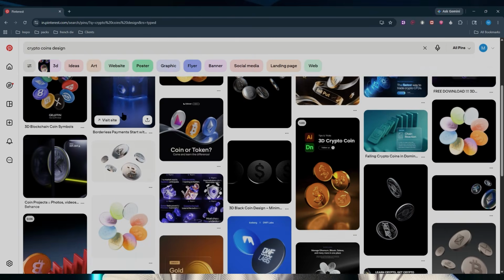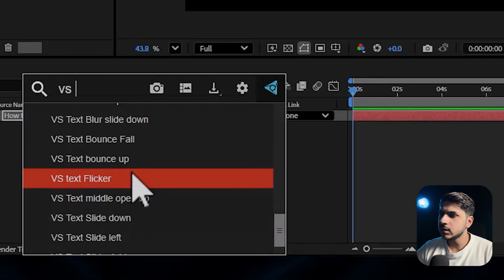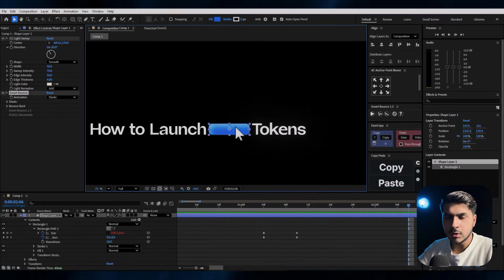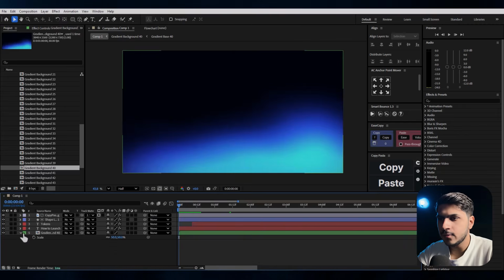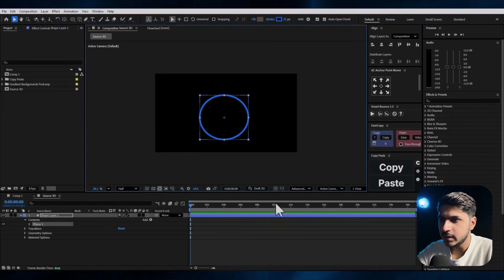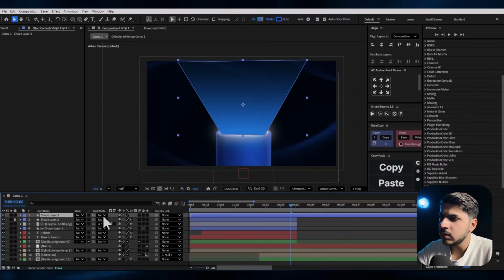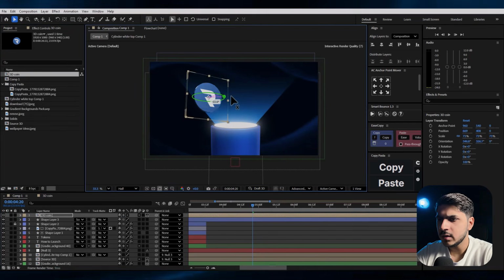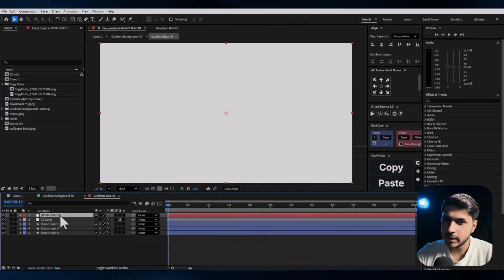How To Create SaaS Animations That Look Expensive | Inspiration to Animation | All covered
Most SaaS animations look the same.
Same transitions. Same fonts. Same boring layouts.
The difference between a SaaS video that gets ignored and one that lands a ₹50,000 project — it's not the animation. It's the design thinking behind it.
In this video I show you the full process — from finding inspiration on Pinterest to designing unique frames to bringing it all to life in After Effects. Step by step.
This is the part nobody teaches.

One thing to note — this video focuses heavily on the design and inspiration side. How to find references, develop your own visual direction, and create something that actually looks unique. I do cover the animation but intentionally didn't go deep into every technical detail — because the animation in this video is advanced level. The goal here was to show you how to think and design first. Master that — the animation follows.

** valid for first 10 buyers **

saas animation from scratch
design thinking video editing
after effects saas tutorial
after effects motion graphics 2026
Video editing inspiration search